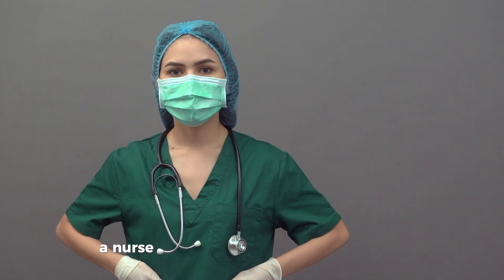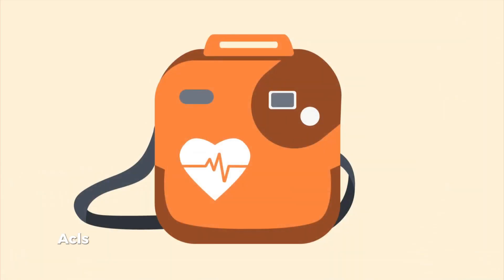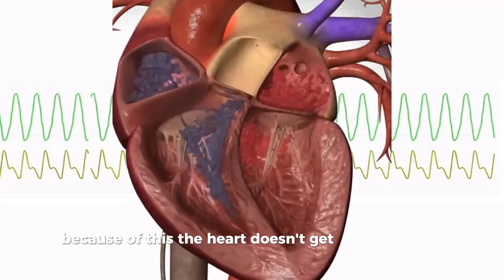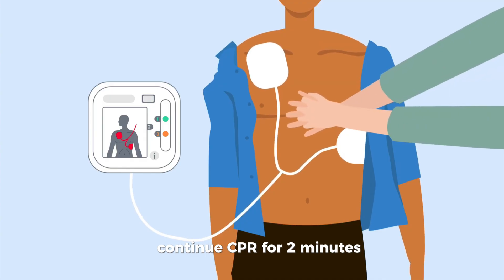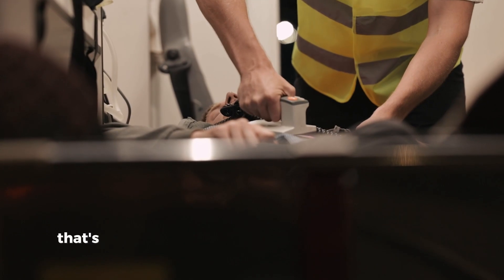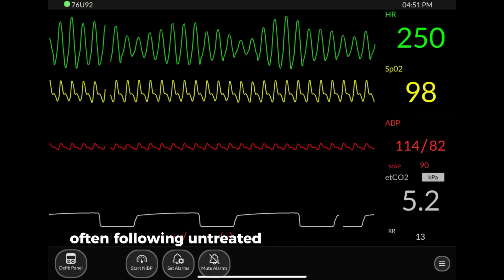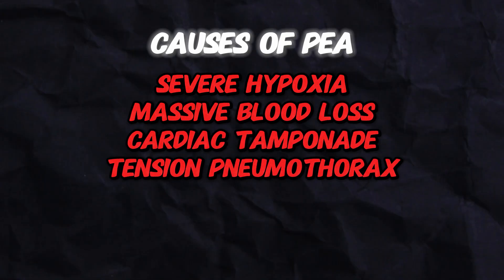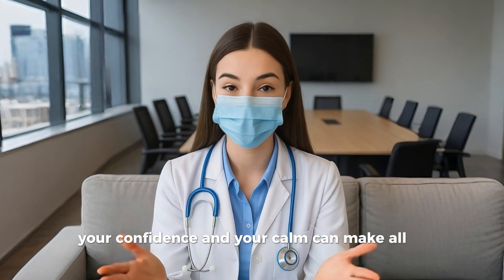Shockable and Nonshockable ECG Rhythms | ACLS Rhythm Recognition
shockable rhythms
shockable and nonshockable rhythms
shockable song
shockable and nonshockable rhythms in hindi
shockable and nonshockable rhythms ecg
shockable heart rhythms
shockable rhythms acls
shockable rhythm management
shockable and non shockable rhythms malayalam